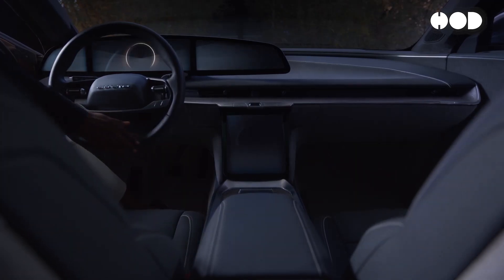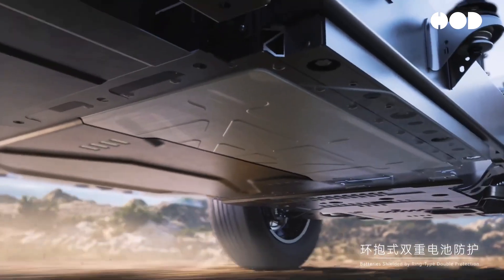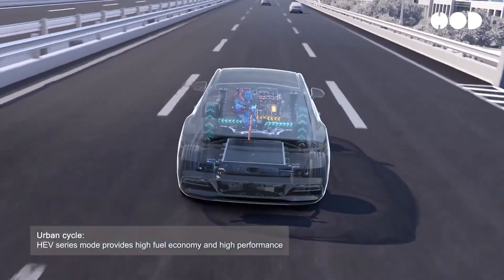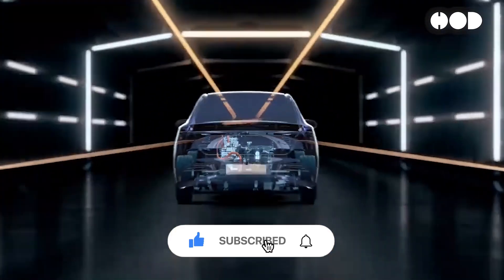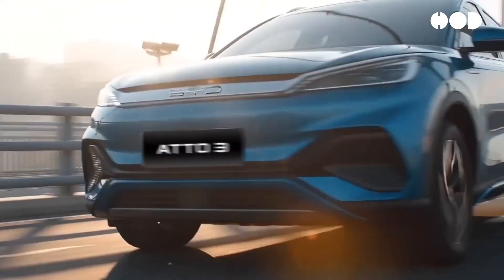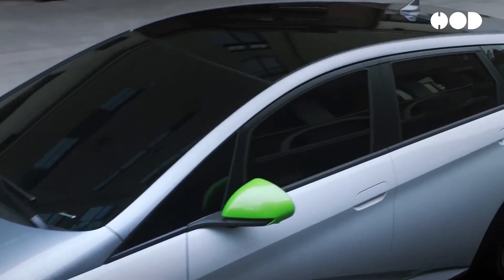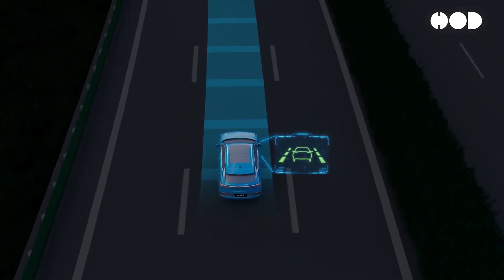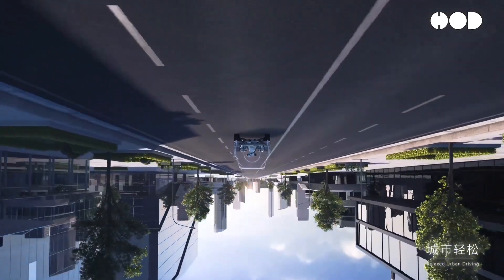The Innovative Design Behind BYD’s Plug-In Hybrid DMI System.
This video delves deep into BYD's innovative Dual-Mode Intelligent (DMI) system. This game-changing plug-in hybrid technology blends electric and gasoline power for an unmatched driving experience. Discover how BYD's DMI system adapts to various driving conditions with its advanced hybrid modes, ensuring efficiency and performance.

We also explore the system’s sophisticated battery management, real-world applications, and how it compares to other hybrids on the market. Whether you're an eco-conscious driver or a tech enthusiast, this comprehensive overview will give you insights into the future of hybrid vehicles.